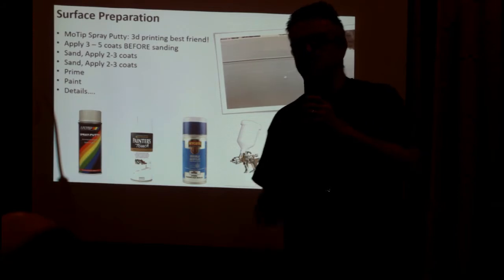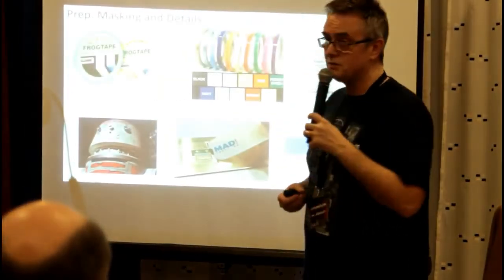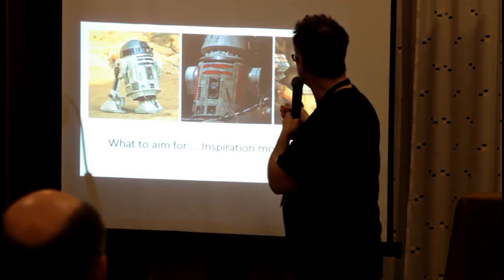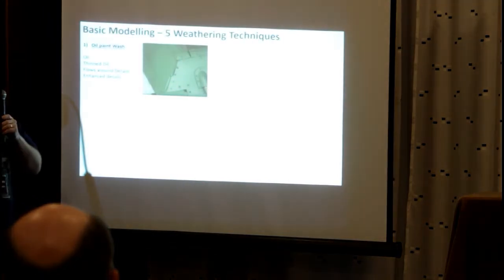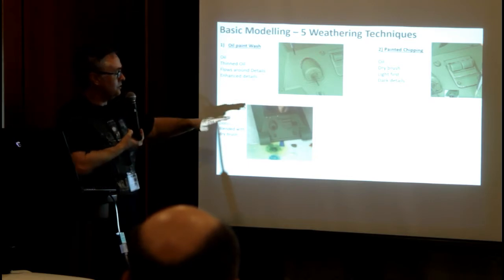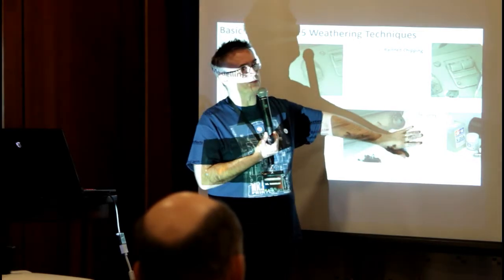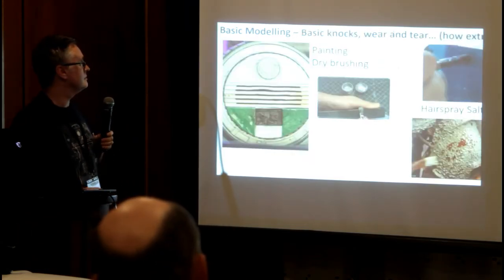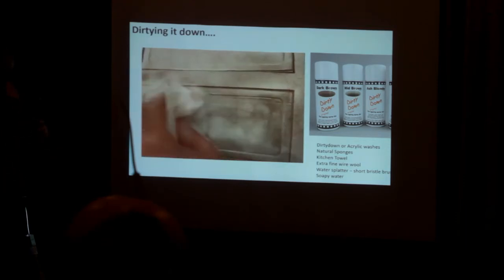Charla AstromechCon 2019 - Pintura y "Weathering" con Mr. Baddeley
Charla impartida por Michael Baddeley sobre pintura y acabado de desgaste para nuestros droides.